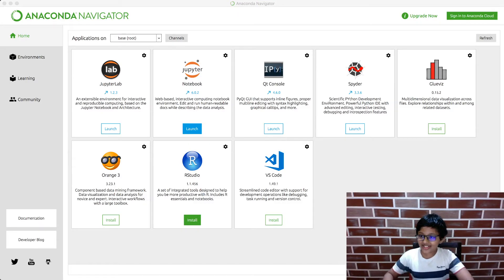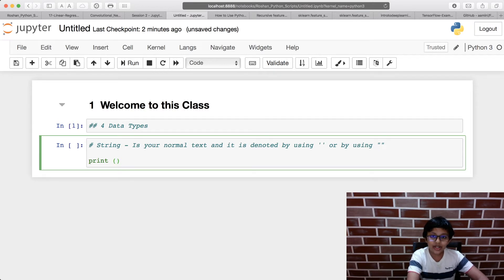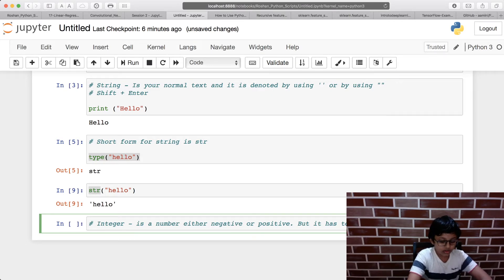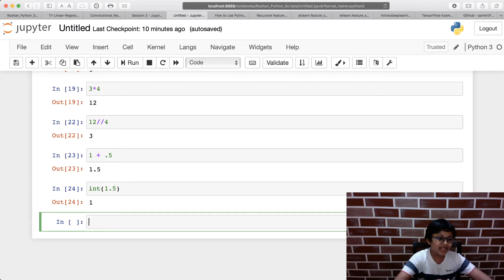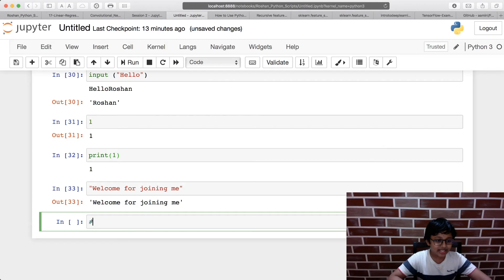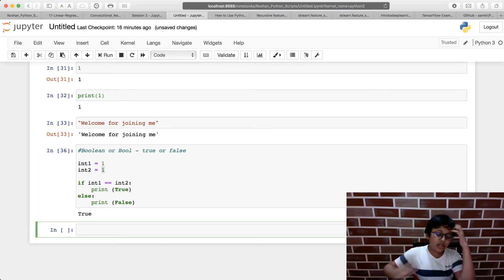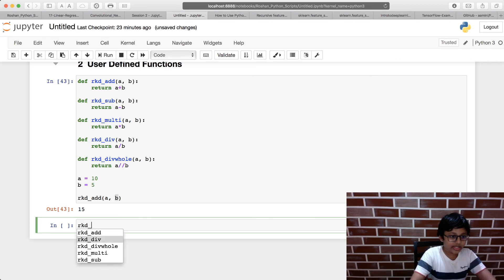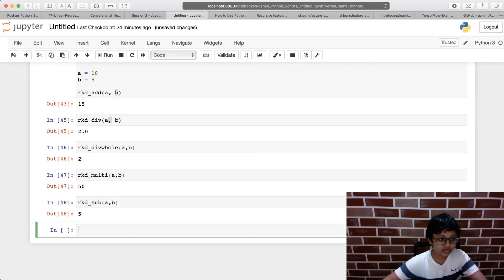Python Coding Class #2 | Python Data Types and User Defined Functions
This part 2 of the online Python Coding Class for kids..